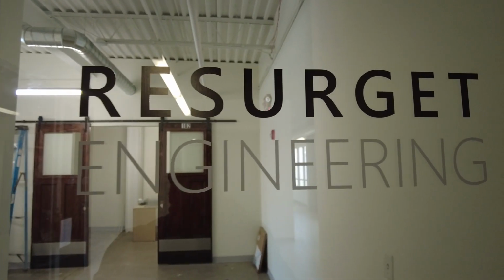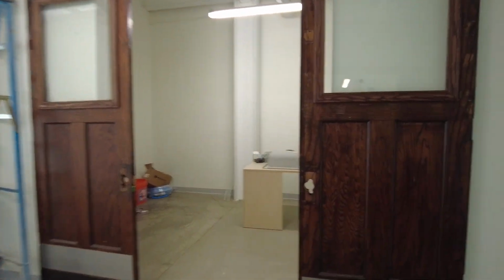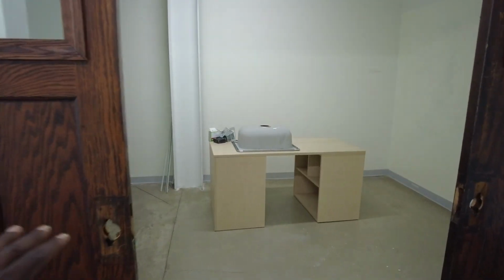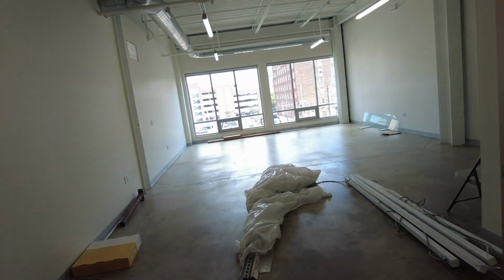New Awesome Sh*t | My Vision and New Content Creation Space... Pushing Myself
Mail:
Anton Daniels